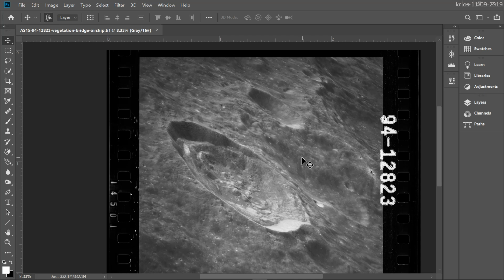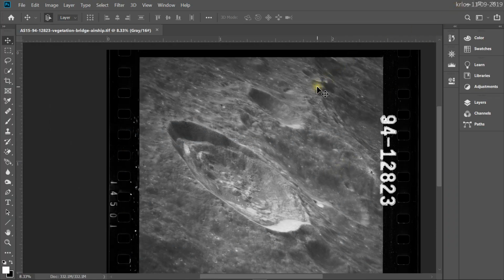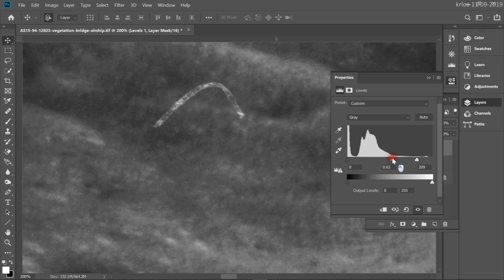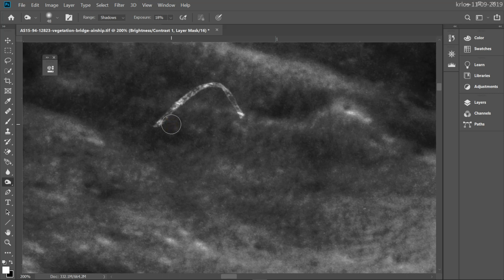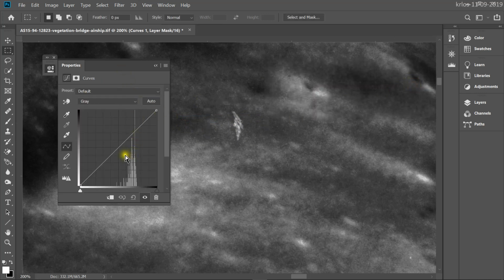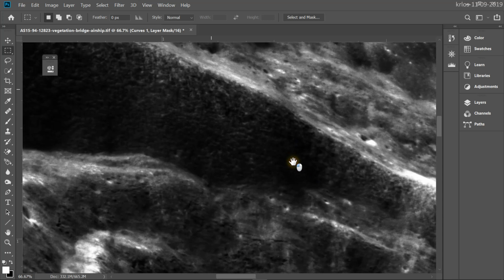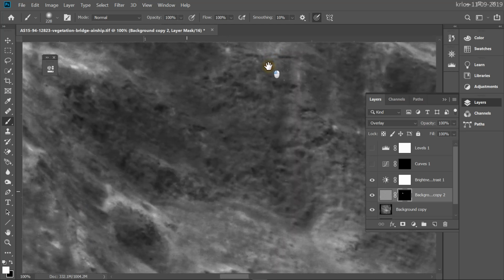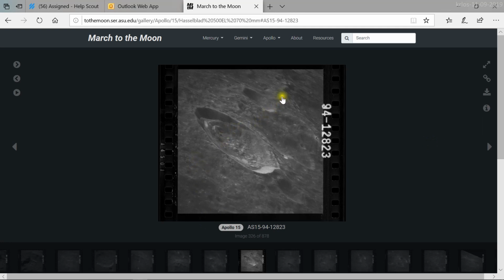Bridge and ufo on the far side of the moon!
Potential anomalies detected around Craters Meitner and Einthoven on the far side of the moon.  An arch or bridge can be distinguished as well a ufo or craft.  Additionally, there seems to be vegetation everywhere on the crater wall.  Be the judge.  site.